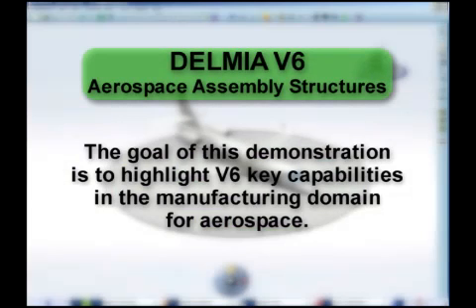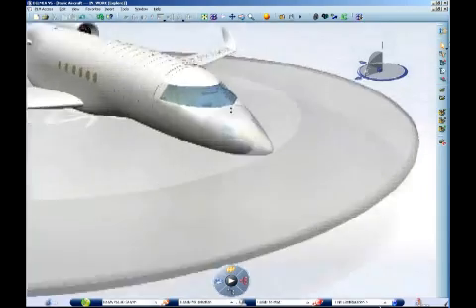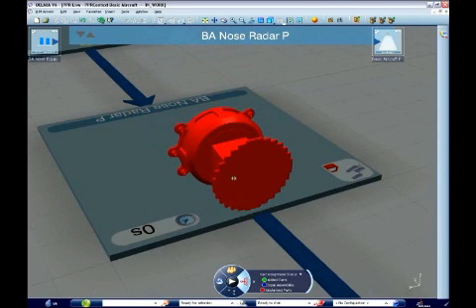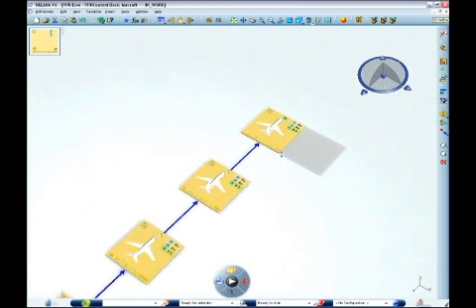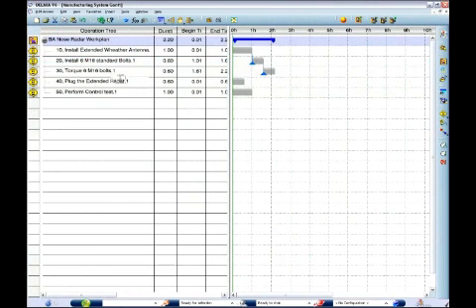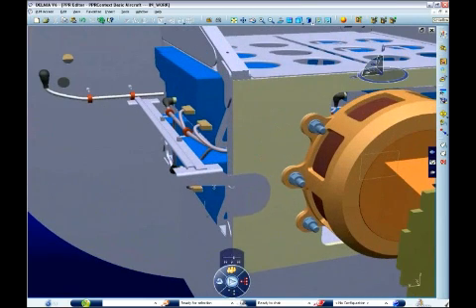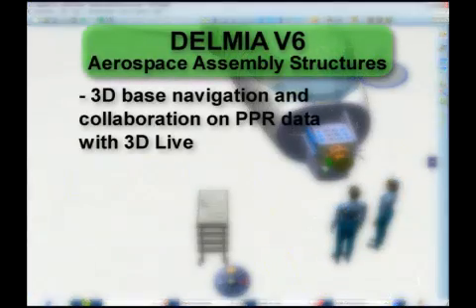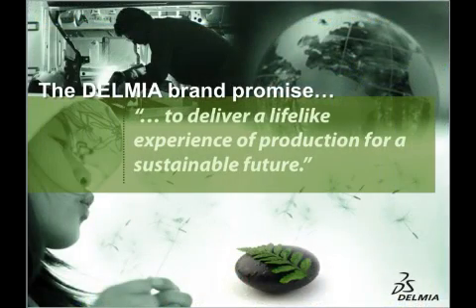V6 Aerospace Assembly Structures - Aerospace & Defence | DELMIA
The DELMIA V6 Aerospace Assembly Structures executive eyecatcher shows the role of a process planner responsible for defining the manufacturing process of a subassembly within an aircraft vehicle. A DELMIA executive eye catcher video showcasing the DELMIA V6 Aerospace Assembly Structures solution. Approximately two minutes in length, this professionally narrated and produced video, shows a great overview of key capabilities of this solution. Copyright Dassault Systemes